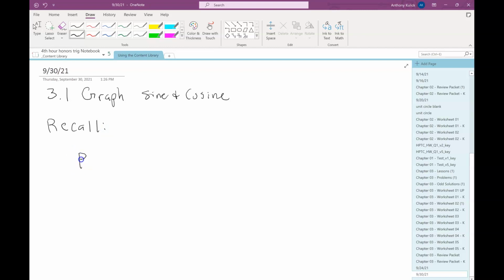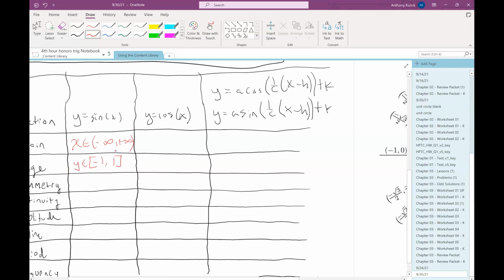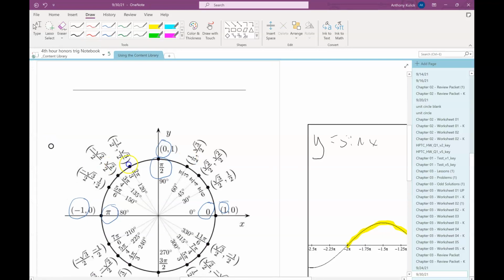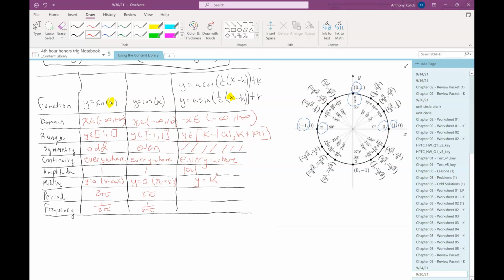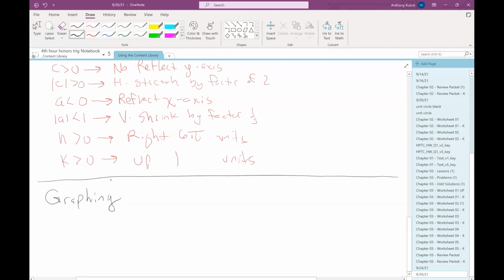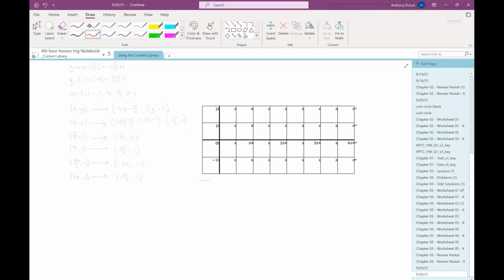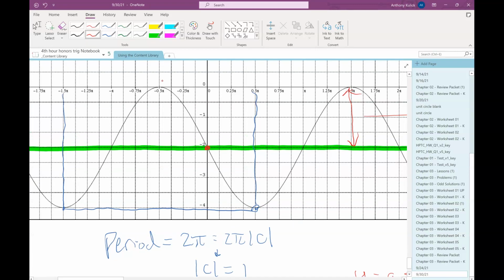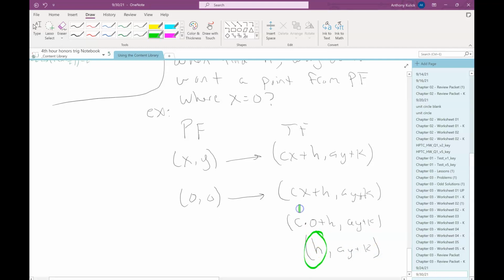9/30/21 HTPC - 4th hour